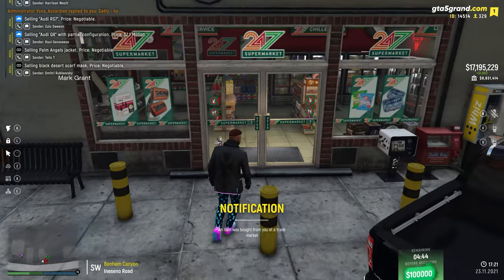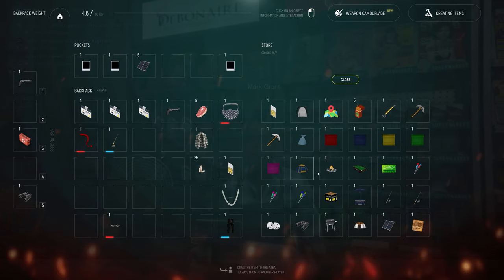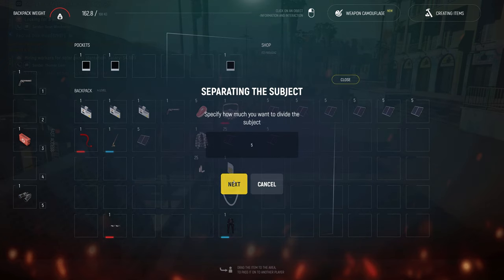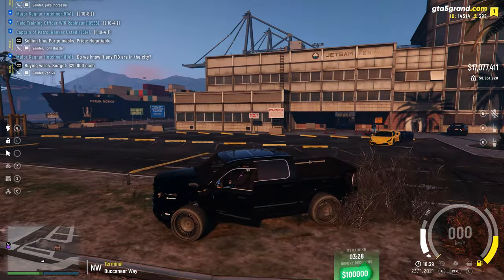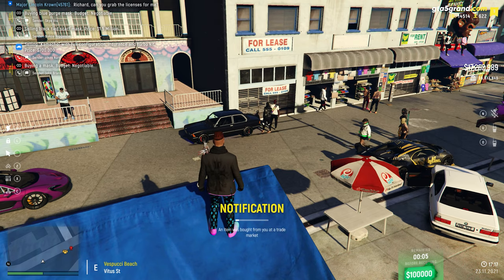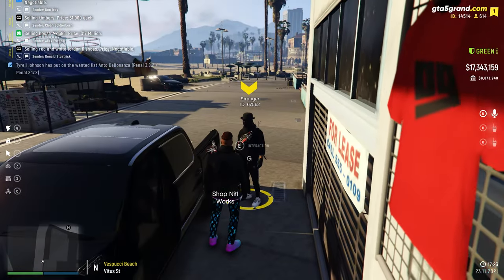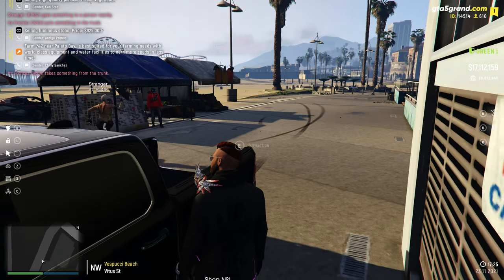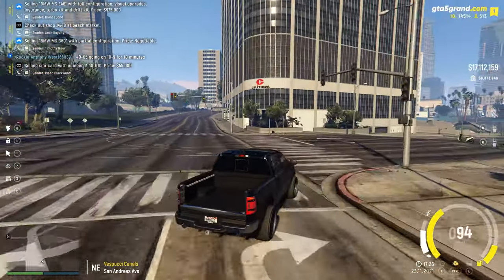How to Make TONS OF MONEY With a 24/7 Store in GTA 5 RP